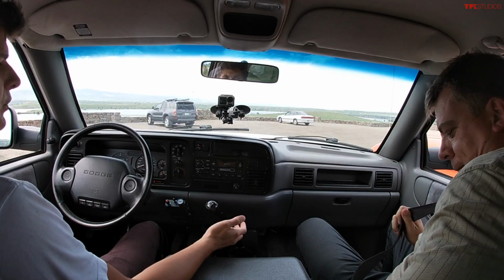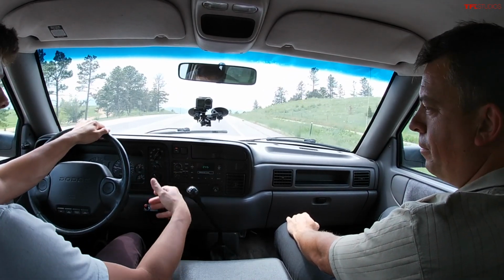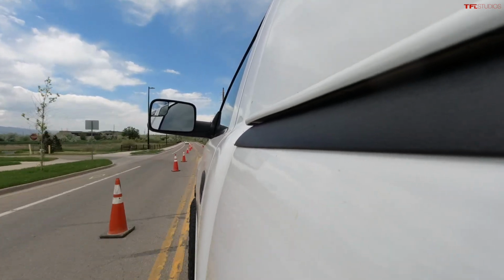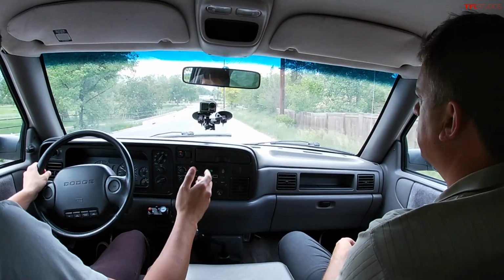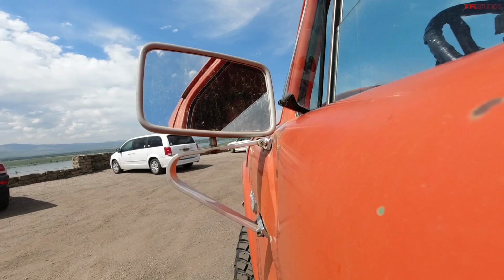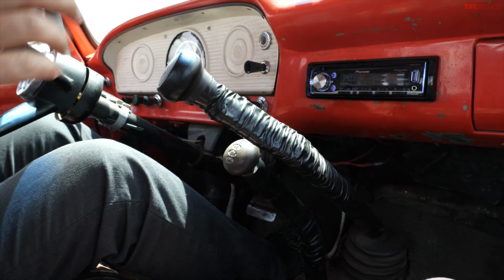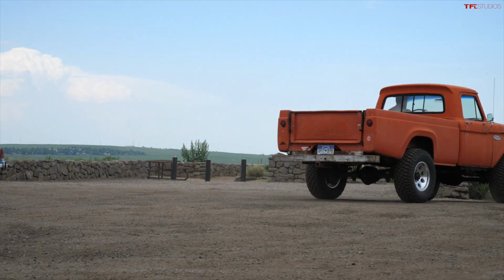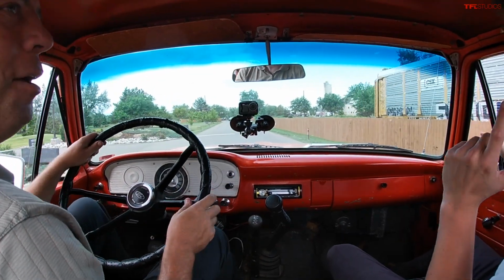This Classic Ford And Dodge Have BULLETPROOF Engines — Here's What They're Like To Live With!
In this video, Andre and Kase cover two American classics — the 1965 Ford F-100 and a relatively more modern 1994 Dodge Ram 2500. Both have straight-six engines (one gas and one diesel), and both are pretty much indestructible in our experience. Here's what these old trucks are like to live with!